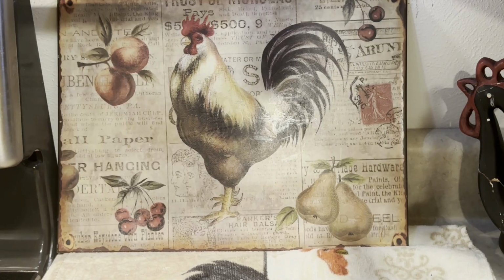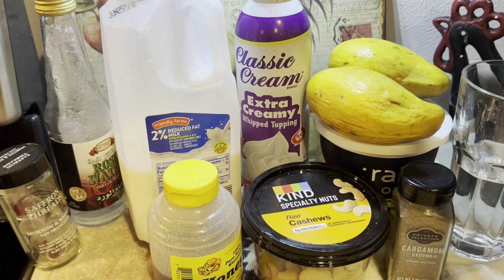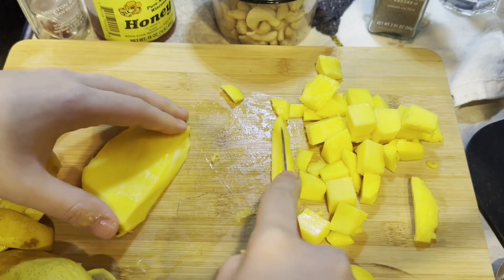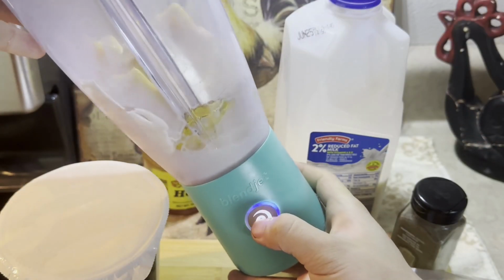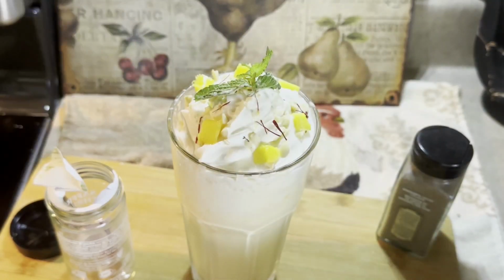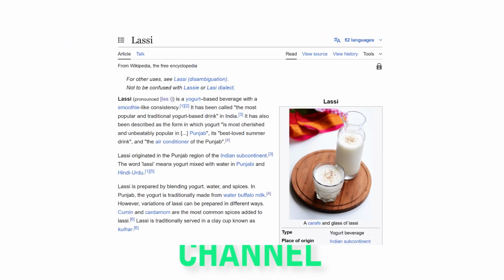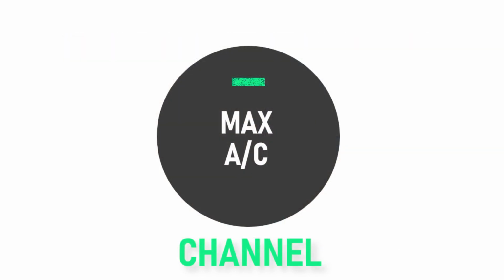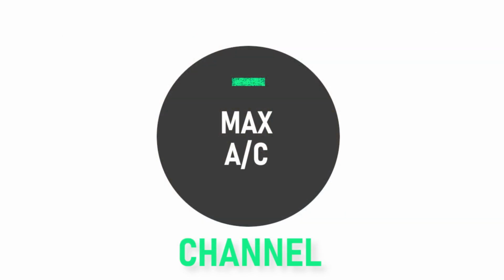The MAX AC Channel #149: Mango Lassi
Hello everyone and welcome back to another episode of the Max AC Channel. With the weather heating up once again, I thought we could spend some time highlighting another batch of ice-cold drinks to cool off with on a hot summer day. So, for the next couple of months, we will be taking a look at 9 more drink recipes that will surely be a hit at your next summer gathering. For this month, we will be doing our third round of Juicy June, where we will be focusing on 5 different drinks that use fruit juices in their recipes. For this episode, we will be making some Mango Lassi.

In the comments below, let me know how it went if you decide to make it and let me know if there’s anything you want to make next.

And remember, if you want to stay cool in the kitchen, turn your AC to the max and watch the MAX AC Channel.

(And check out SirRank0Productions.com for full recipe!)
MANGO LASSI (1-2 Servings)
Ingredients:
- 1-2 ripe mangoes -or- ~1 cup frozen pre-chopped mango or mango pulp
- 1/2 cup your favorite yogurt
- 1/2 cup milk, water, and/or rose water
- 2-4 tsp honey or sugar (optional)
- Some ground cardamom (optional)
- Some ice (optional)
- Some garnish:
    - Some chopped nuts (optional)
    - Some mint (optional)
    - Some saffron strands (optional)
    - Some whipped cream (optional)

Instructions:
1. First, we’ll prepare the fruit, so if you’re using fresh mangoes, peel and cube these. I typically like to do this by slicing the mango sides away from the pit. And then, for each side, score the mango in a crosswise pattern, invert the mango, and then cut or scoop out the pieces. Then, for the pit piece, you can extract a little extra mango from around the pit by cutting around it. Then, you may use this mango immediately, but if you like your lassi thicker, you can place your pieces into a freezer bag and put it in the freezer for a few hours before using.
2. Then, when you’re ready to make your lassi, in a blender, add in your mango, yogurt, milk and/or water, honey or sugar, ground cardamom, and some ice (if using) and well, blend. If you don’t want to use a blender, mash up your mango pieces into a pulp if it’s not already. Then, in a bowl, add in your yogurt, milk and/or water, honey or sugar, and ground cardamom and whisk this until the yogurt is nice and whipped. Then, mix in your mango pulp until everything is combined evenly.
3. Once your lassi is mixed together, you may serve it immediately or place it in the fridge for a couple of hours to chill it some more. But once you’re ready to serve it, pour your lassi into a serving glass, add your garnishes as desired, and with that, your Mango Lassi is ready to drink.